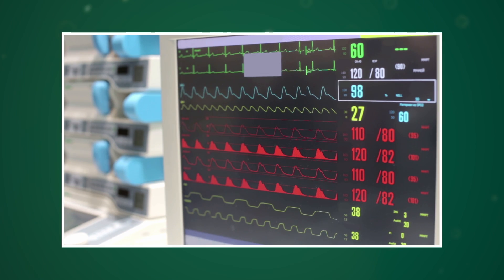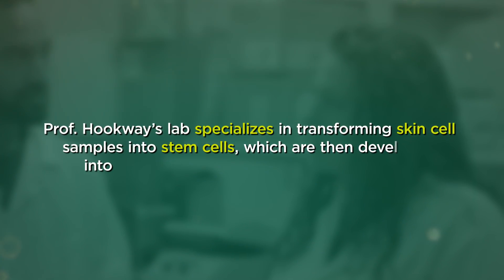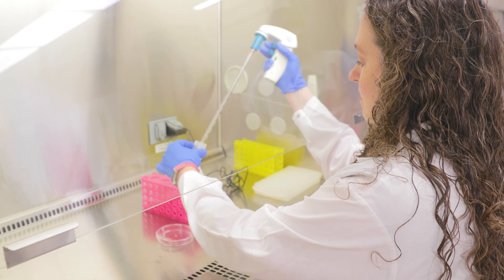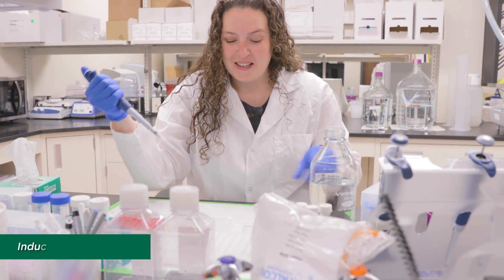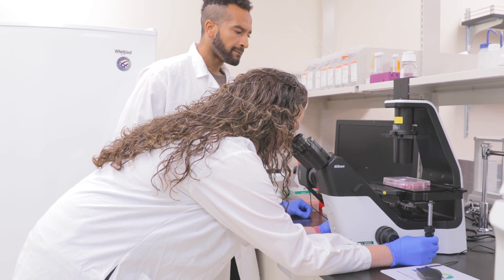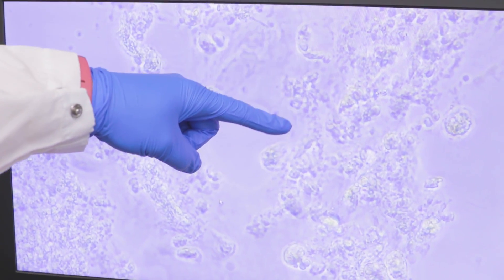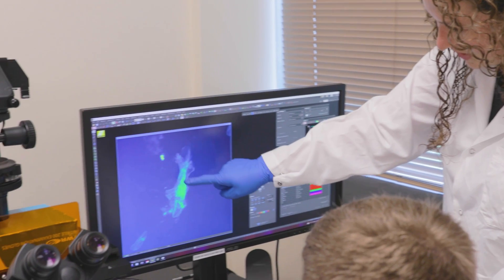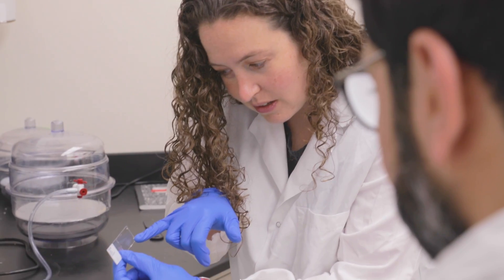Binghamton Faculty Focus - Creating Heart Cells from Human Skin Cells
Professor Tracy Hookway is a biomedical engineer at Binghamton University's Watson College who specializes in research on cardiovascular cells in the heart. Key to her research is creating cardiovascular cells from human skin cells in her lab to investigate the complex interplay of cells within the heart.